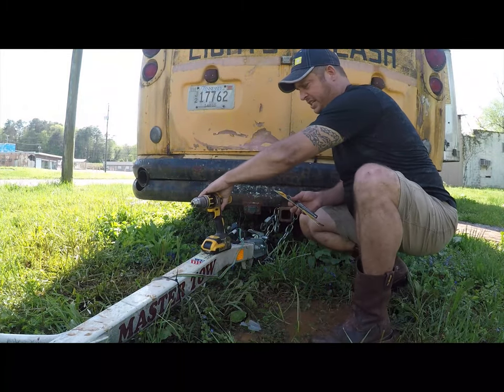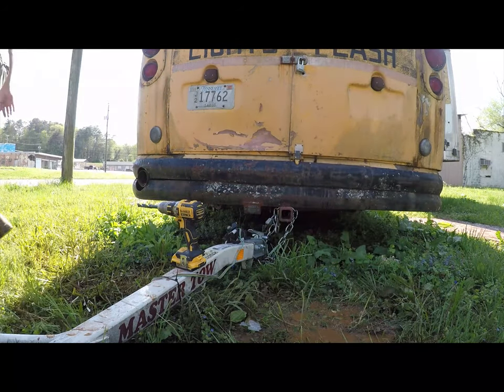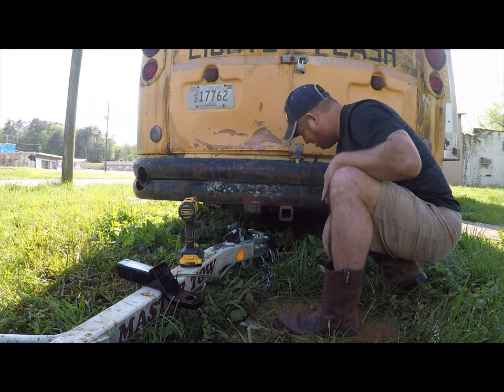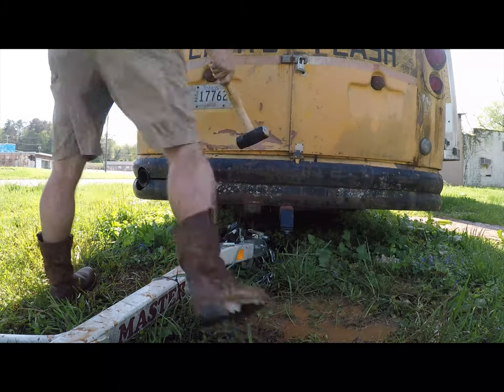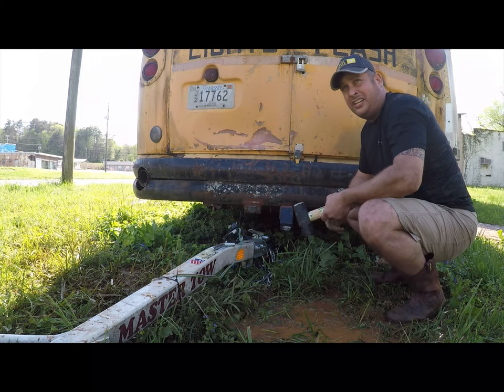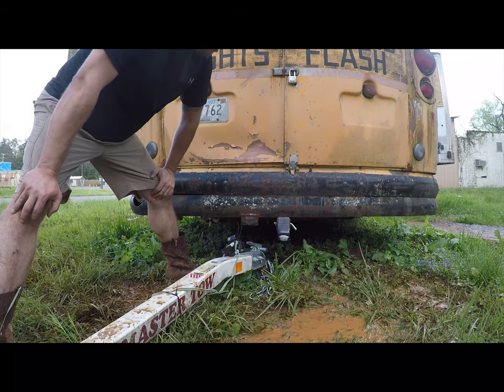Crown Supercoach: Dealing with the Hitch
Day 2: The coach has a custom fabricated hitch, which is a good thing.  It's a tad undersize which is not a good thing.  Meh, just beat it!